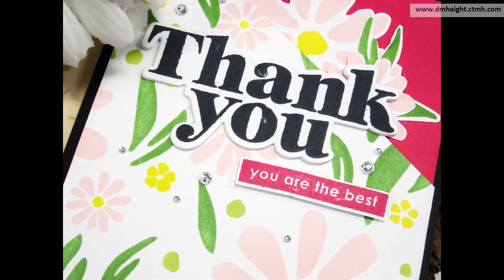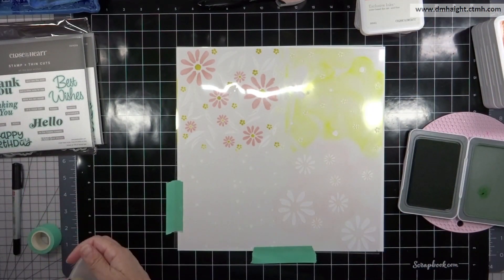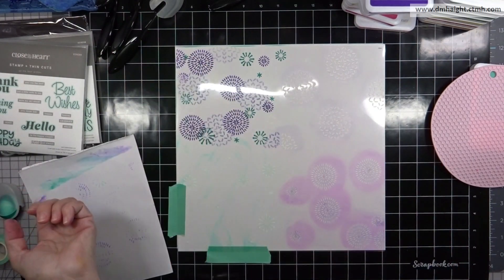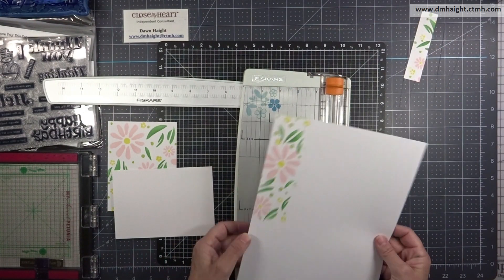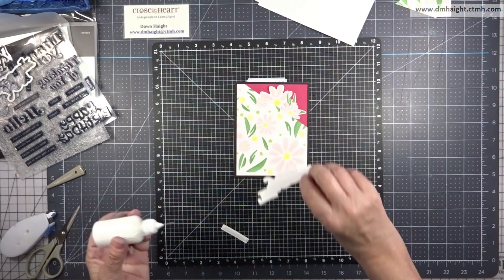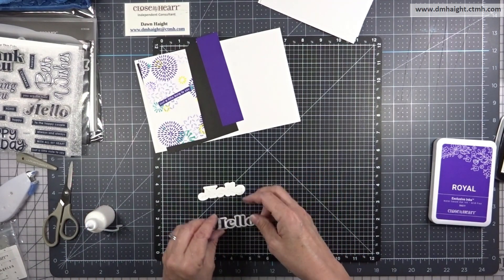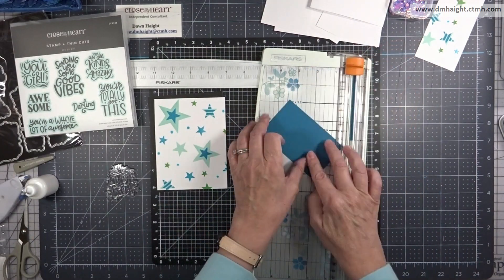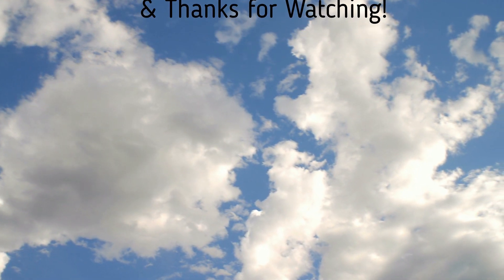How to use Rotating 12 x 12 stencils from Close to My Heart | Pixels & PaperCrafts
How to use the large stencils from Stencil Pack 1 - Rotate to create background patterns for 3 cards!

Ink: ballerina, lemonade, jade, rosy, Limeade, royal, wisteria, lagoon, glacier, black

Other products mentioned in the video:
Irridescent sequins: This calls for Confetti
Piercing pick: This calls for Confetti
Art Glitter Glue
Pixie Spray
Blending brushes
foam tape

JOIN my VIP program and earn cash back with every purchase

I may receive a small compensation when you click & purchase via product links.